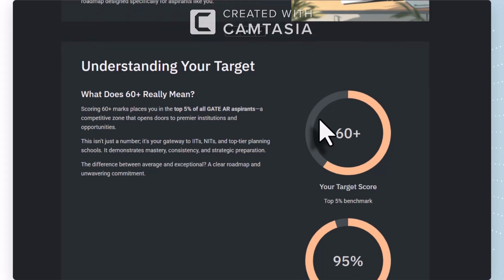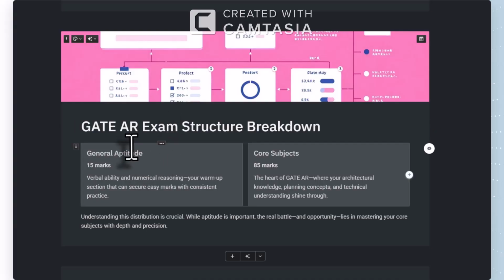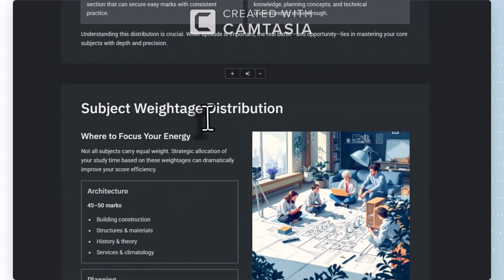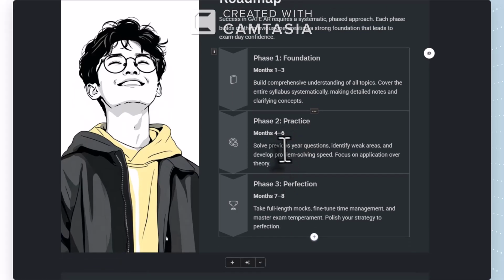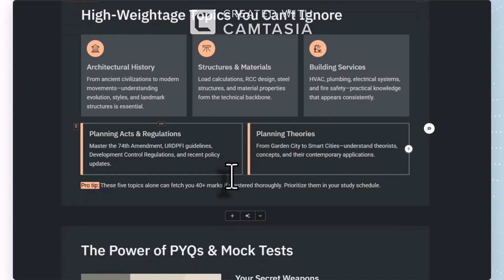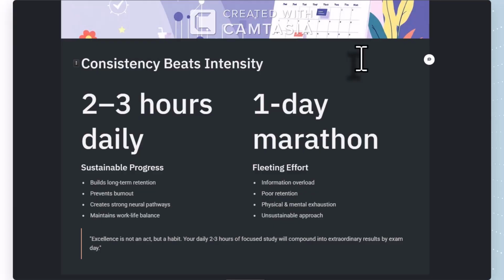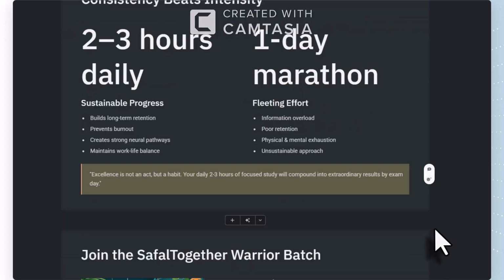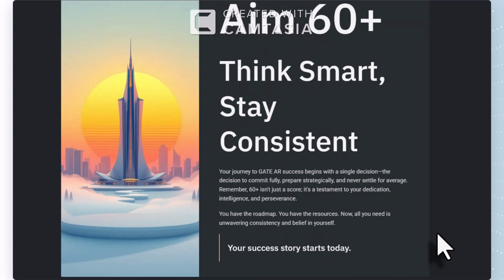Strategy to Score 60+ in GATE Architecture and Planning 2026 | Safal Together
GATE 2026 Warrior Batch Launched!